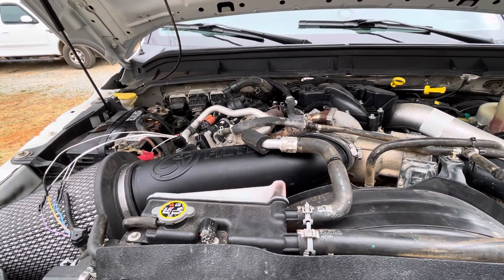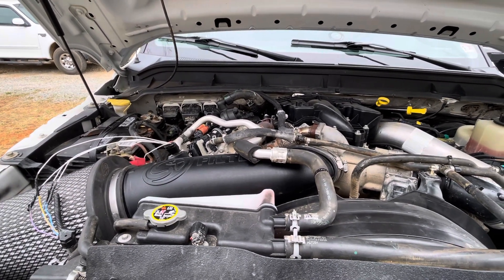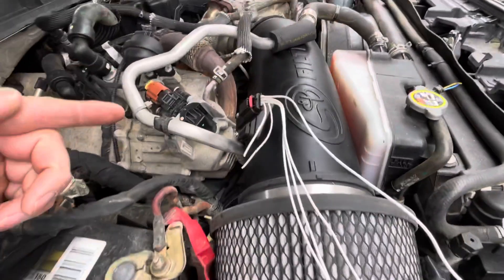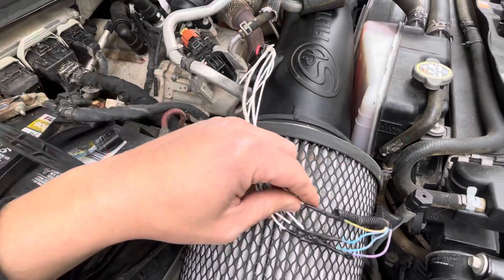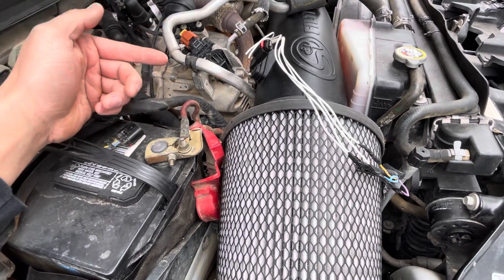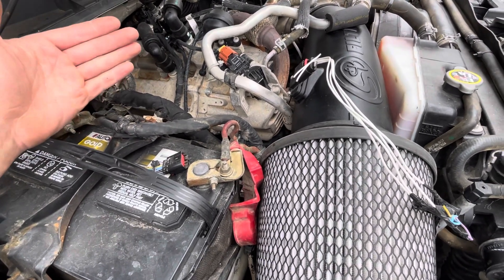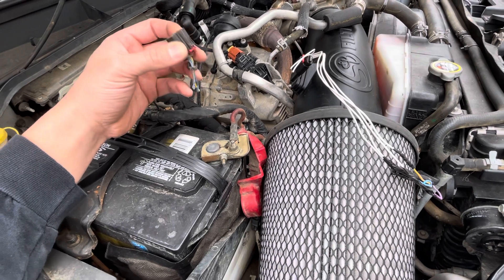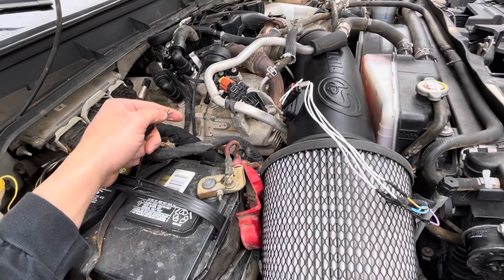6.7 power stroke AC issues and IAT sensor reading -40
Hey everyone we have had a AC issue for months and couldn’t figure it out. The truck had no codes and no drivability issues. Eventually I hooked up the X4 and found the IAT sensor (located in the MAF) was reading -40 indicating the sensor had failed or the wire was broken. On inspection we found the wire to the MAF plugged had pulled out and been repaired by the previously. After wiring a new extension pig tail on the MAF sensor IAT works properly and the AC clutch will now kick on. I would suspect that the computer uses the IAT sensor vs the ambient air temp for a reference source for the AC. This means if the IAT sensor is reading to cold the computer will not allow the AC system to engage to protect the system. I am just speculating buts probably around 40-50F is the safe guard point (this is just a guess).

Thanks again for watching and I hope this helps some one out there.